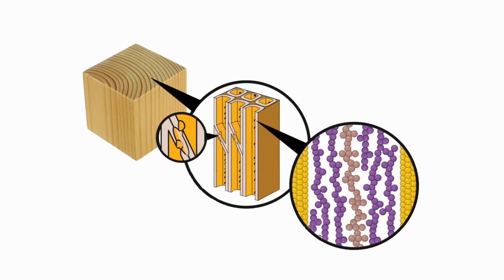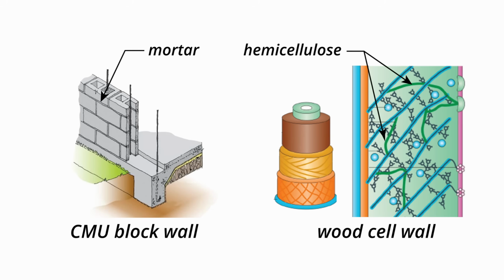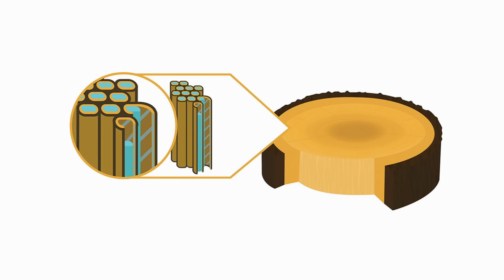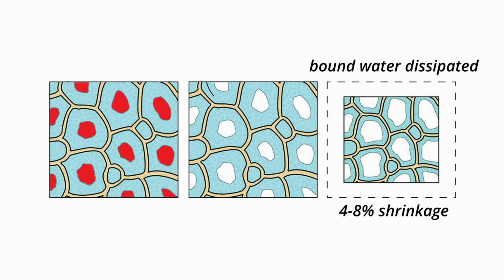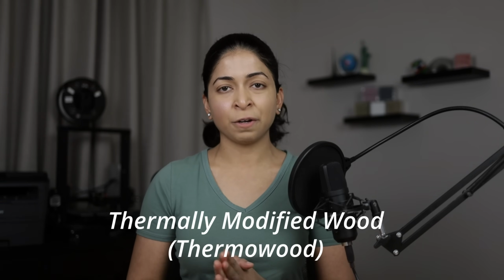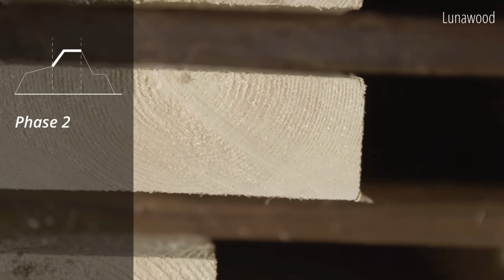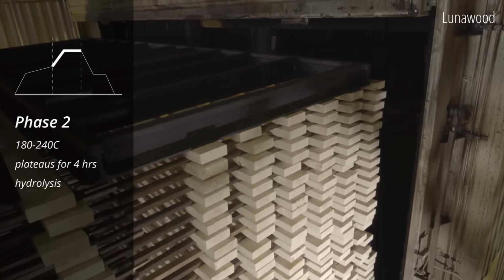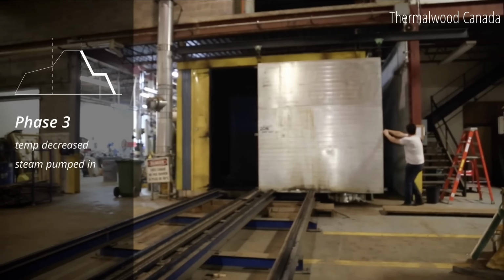Japanese BURNT wood siding | Yakisugi or Shou Sugi Ban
Softwoods like pine take less time to grow than hardwoods like oak, so they are a more sustainable option. However, untreated softwood is susceptible to rot and mold, so it is typically not used outdoors. Well, that’s about to change. In this video, we’re going to understand how ancient Japanese techniques modify the components of wood to make them stronger and resistant to decay.

CHAPTERS
0:00 Introduction
0:44 Wood cells
1:41 Yakisugi
2:50 Thermowood
4:17 Advantages
5:53 Disadvantages
7:03 Conclusion

Wood fibers are composed of several layers called cell walls. The 3 main components of a wood cell wall are similar to those of CMU block wall
Cellulose is like a concrete block. It is an important structural component.
Hemicellulose is like the mortar, it is a supportive matrix that strengthens the cell wall. Lignin is like rebar. It is a mechanical support that provides resistance to stresses

Moisture is responsible for the expansion and contraction of wood. It exists in 2 forms: free and bound water.

Yakisugi is an ancient Japanese architectural technique that was used to preserve Japanese cedar or Sugi wood. This process of slightly charring the surface of the wood without burning the whole piece is called carbonization. It neutralizes the cellulose or carbohydrates in the wood which is a source of food. This makes it undesirable to termites, fungus, bacteria and pests. It is water-proof, fire-retardant and resistant to rot. It can last over 100 years with no intervention.

Unfortunately this method was forgotten when cheaper wood alternatives flooded the international market. In the 1990s, the VTT Technical Research Center of Finland, developed a new method of preserving wood, based on the Yakisugi method. They called it “Thermally modified wood” or ThermoWood. It is a 3 stage kiln process that uses only heat and steam.

In phase 1, carefully selected dried wood with a moisture content of 12% is placed in a kiln. It is heated to 100-150 C for 48 hours. In phase 2, the temperature in the kiln is rapidly increased to 180-240C and plateaus for 4 hours. In phase 3, the temperature inside the kiln is decreased and steam is pumped in. This helps cool the wood and increase the moisture content of the planks to improve stability. Average moisture after this phase is 4-5%.

This product has plenty of advantages.
It is one of the most natural ways to extend the life of wood products.
It is free of chemicals, so its more sustainable than traditionally treated lumber
The wood is gorgeous. It has a consistent dark appearance throughout, not just on the surface. It looks a little like caramelized sugar.
Because the hydroxyl groups in the cells are decreased, it is water repellent.
It is also fire resistant.
It is dimensionally stable. It doesn’t expand or contract much, it doesn’t warp or cup
Because the natural acids and sugars are affected in the kiln, the wood is not a food source and is resistant to rot and mold.
It is lightweight because of its low moisture content. In fact, it is significantly lighter than the greenish, pressure-treated outdoor lumber.
It is maintenance free.
It has a long lifespan of 20-30 years.
We can use cheap, rapidly renewable pine wood to make long-lasting, outdoor rated products.

Now, the disadvantages of thermowood.
Thermal degradation & a lower moisture content makes it brittle.
It is more expensive than untreated softwood, but around the same price as hardwoods, at least before the blip in lumber prices.
It is not structurally sound and cannot come in contact with the ground.
Some adhesives that rely on soaking into wood fibers to bond, may also not work.
Because the wood goes through a lot of stress in the kiln, you must use premium grade planks without large knots.
The wood shrinks about 5-10%, most of the loss of wood is from milling and machining